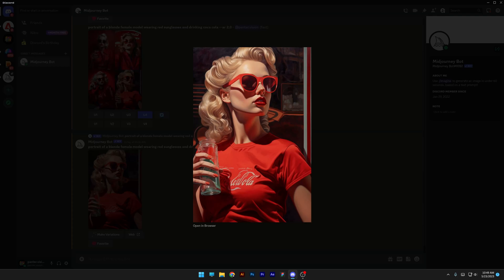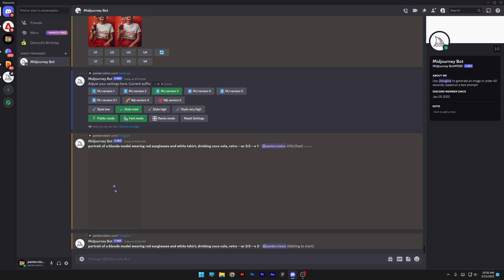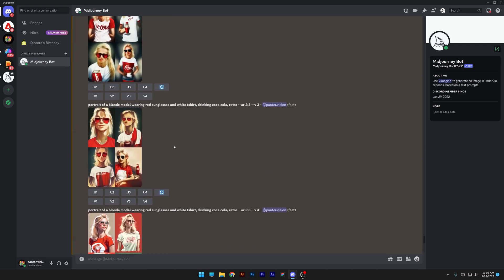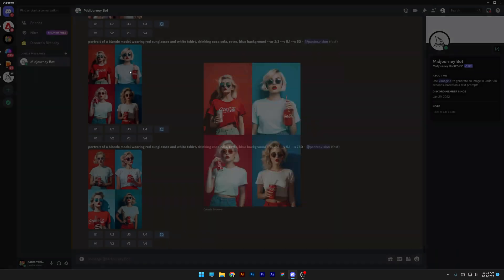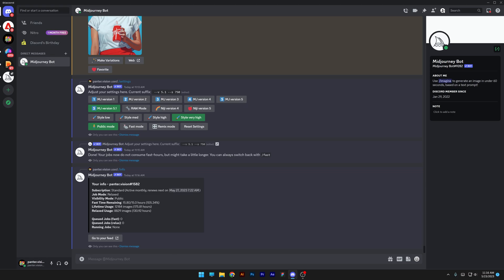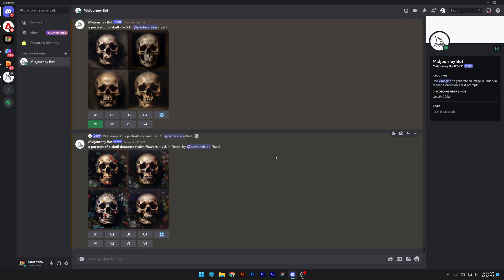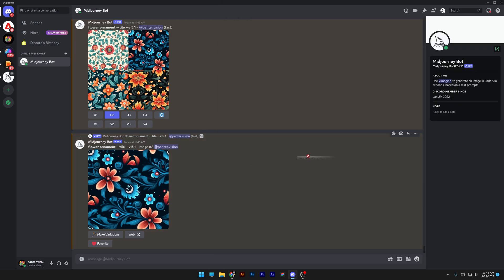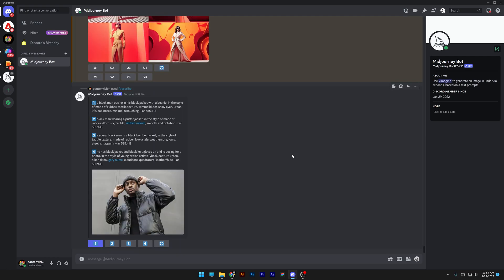Midjourney Beginner Guide - Full Beginners Tutorial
I promised long time now that I will make a beginners guide tutorial on Midjourney and this is the day now!
This beginners training video includes how to play around with prompts, settings tabs, all the modes and settings that will give you great results, also includes great resources and examples that you can read and apply in your designs.

PANTER social:

0:00 Intro
0:03 How to add prompts
0:26 Upscale and variations
1:15 Settings
1:35 Settings - All Midjourney types
1:48 Settings - Niji mode
4:24 Settings - Styles
5:50 Settings - Raw mode
3:13 Settings - Public mode
6:31 Settings - Fast mode
7:08 Settings - Info
7:42 Settings - Remix mode
8:23 Essential prompts
10:29 Patterns
11:05 Reference images
11:54 Describe
12:33 Delete image
12:54 Midjourney gallery
14:06 Outro